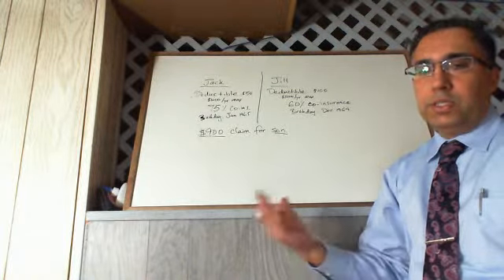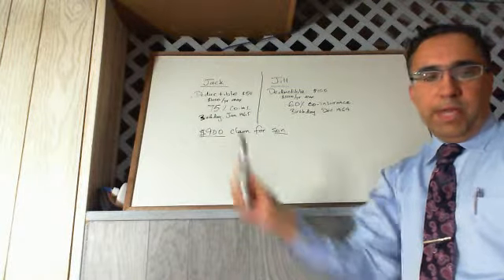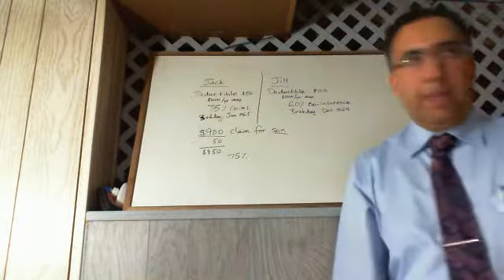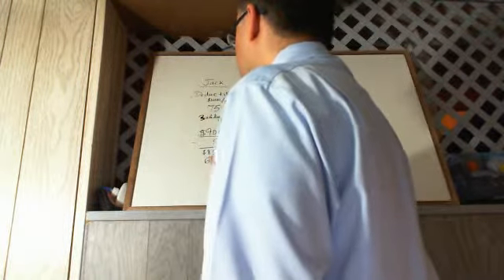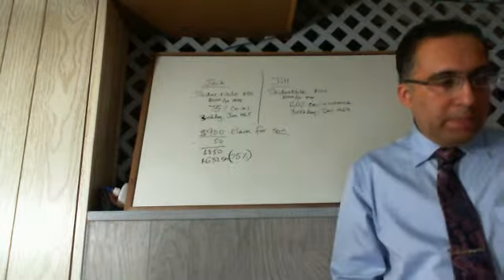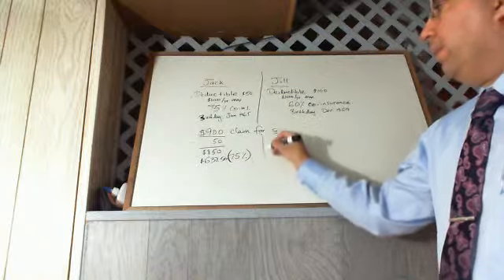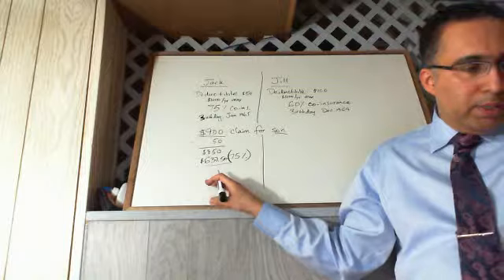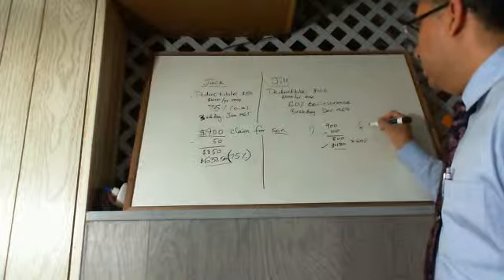Coordination of benefits LLQP: Private Tutor